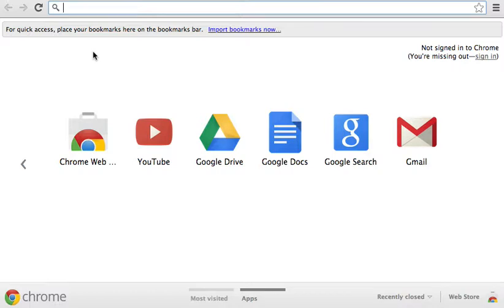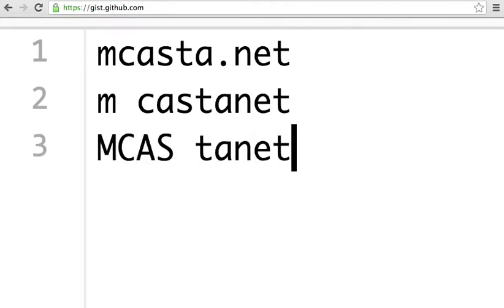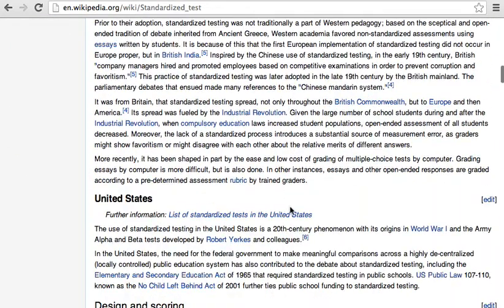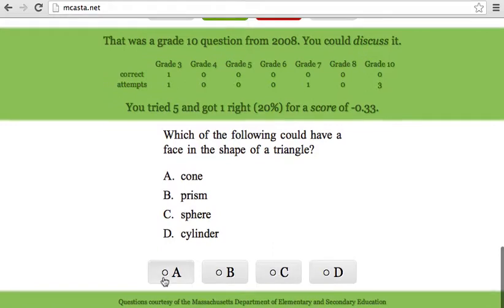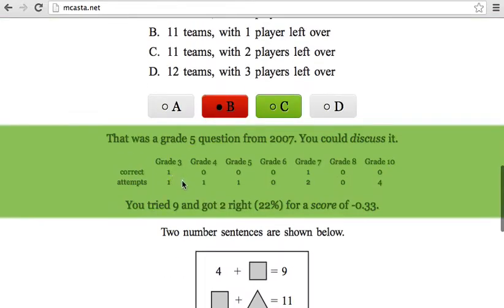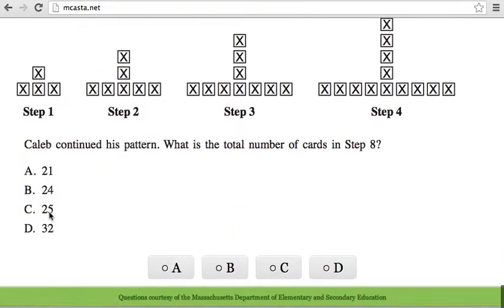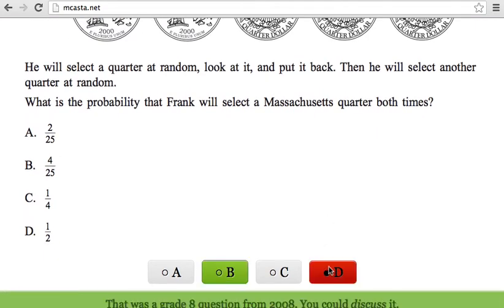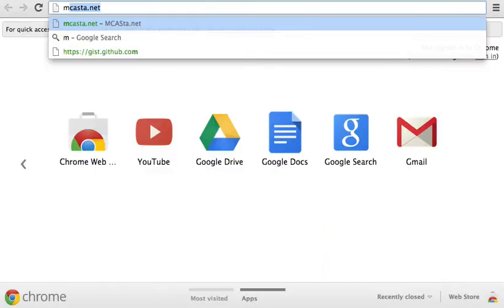This is MCASta.net